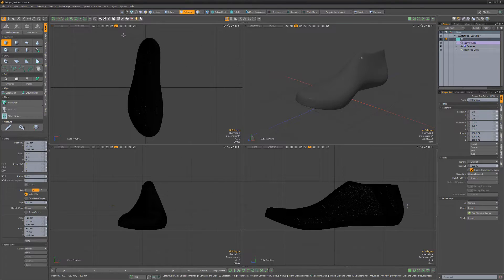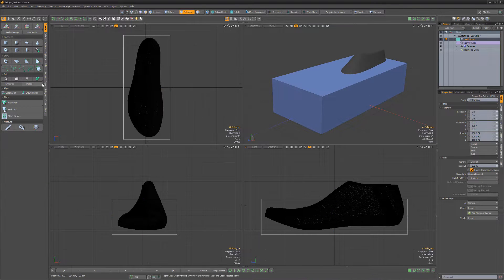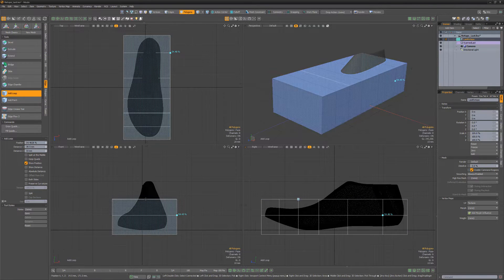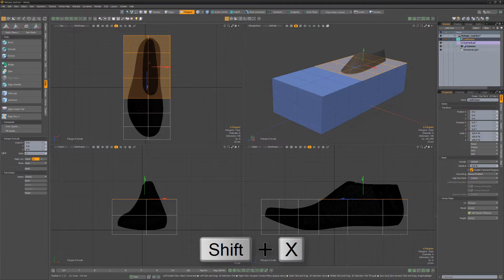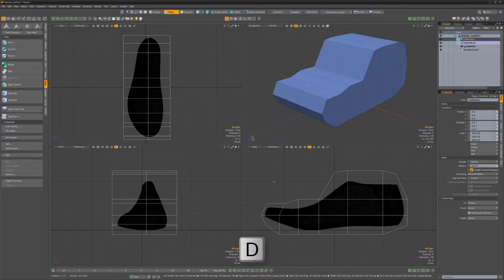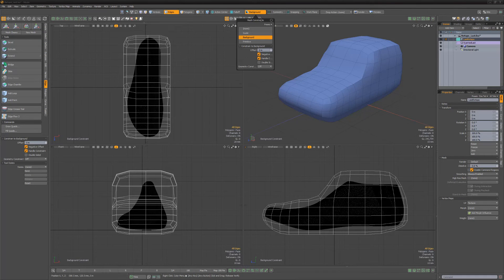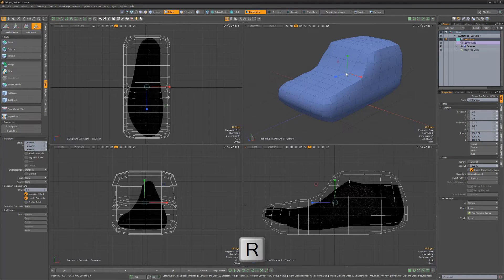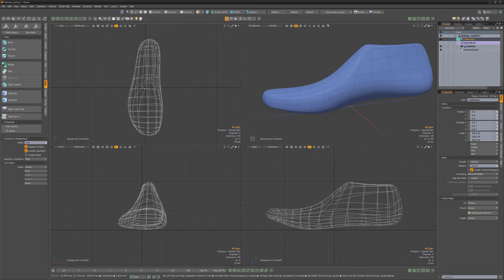Modo | Retopologize a Shoe Last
This video shows a demonstration of retopoing a shoe last in Modo. The shoe last is the starting point of every shoe design and has been called “the heart of the shoe.” The last is the center of the entire shoemaking process, in which the shoemaker starts with the last and then builds the shoe out from there.